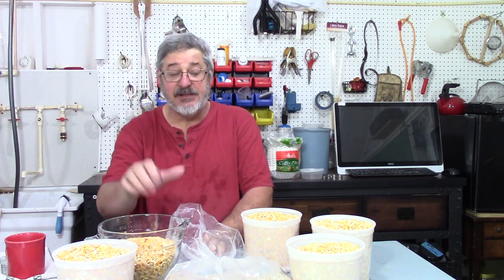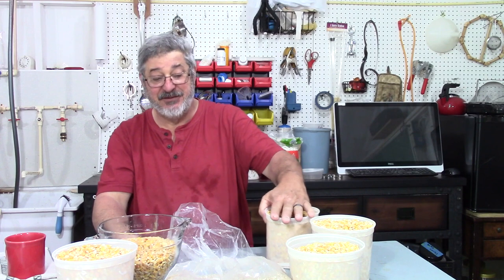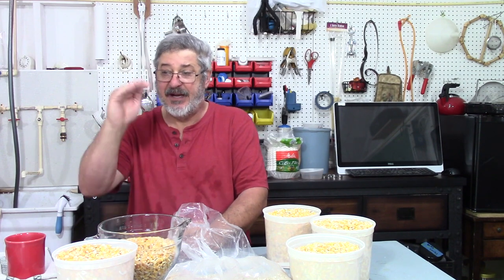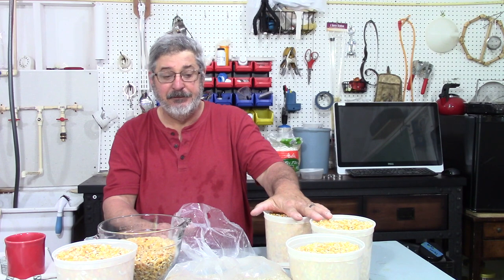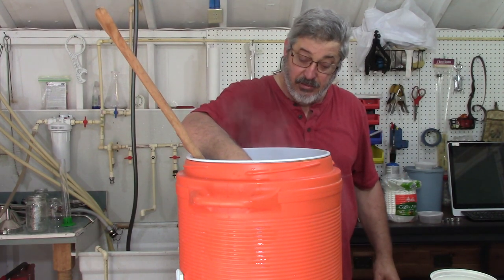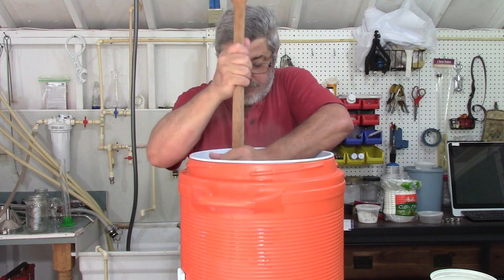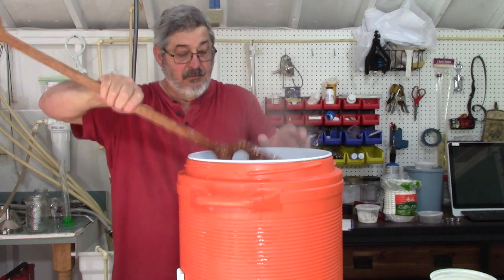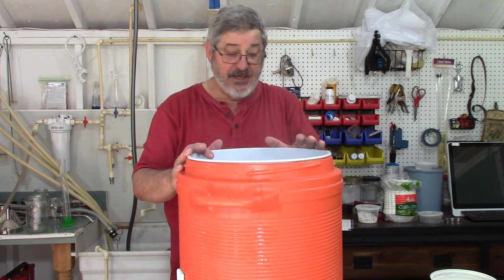E247 How to make corn moonshine a base for flavored moonshines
Today here at Still Works and Brewing we are making a corn moon shine base for flavored moonshines